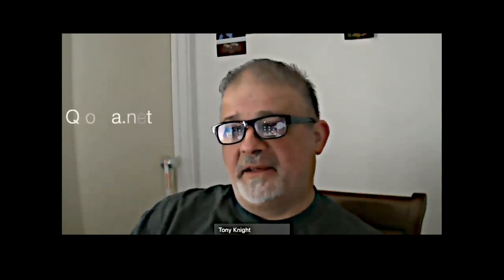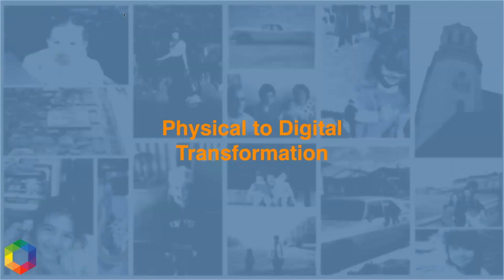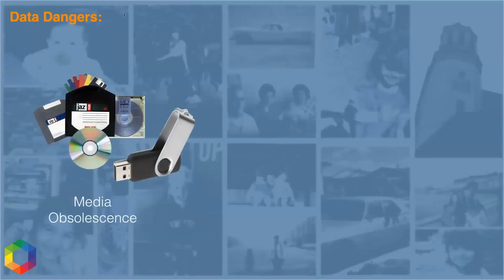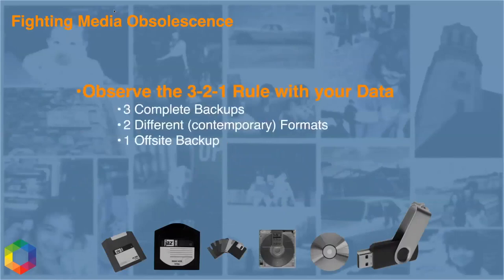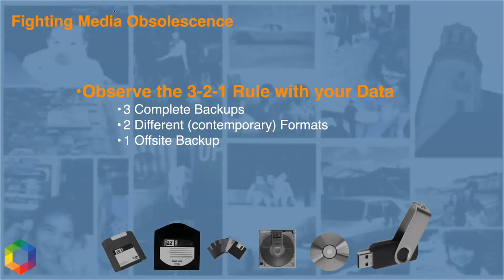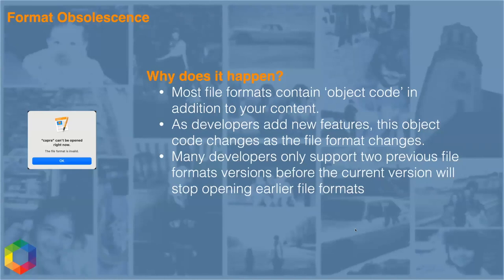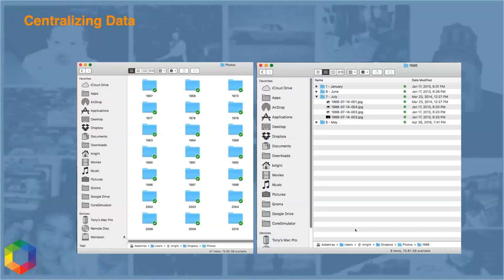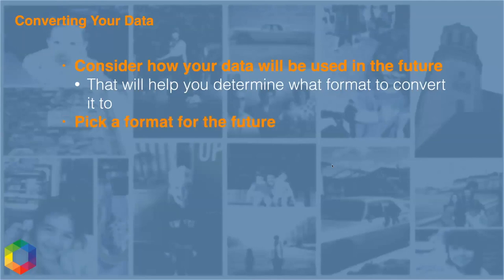SVMUG Meeting July 19, 2021 Tony Knight discusses preserving your digital data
Tony Knight discusses preserving your digital data.

00:00 - Title
00:10 - Introduction
00:39 - Paper vs. Bits
01:28 - Physical to Digital Transformation
02:50 - Paper vs. Data
04:38 - Danger of Media Obsolescence
05:56 - Danger of Format Obsolescence
06:50 - CD & DVD-ROM Dangers
09:56 - Observe the 3-2-1 Rule with your data
13:33 - Avoid Backups on Removable Media
13:55 - Format Obsolescence
14:46 - Object Code in Document Files
19:37 - Family Trees
21:23 - Fighting Format Obsolescence
24:17 - File Formats for the Future
27:56 - Tips to Make Your Data Live Long (and Prosper)
32:29 - Centralizing Data
35:19 - Converting Your Data
48:04 - ChromaDrop
51:33 - ChromaTag
57:34 - How to Handle Duplicate Files